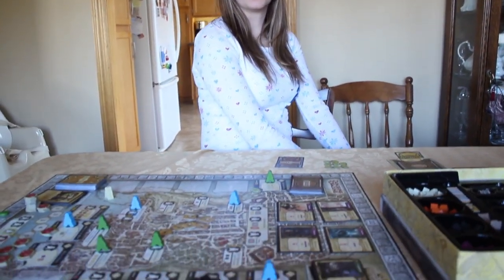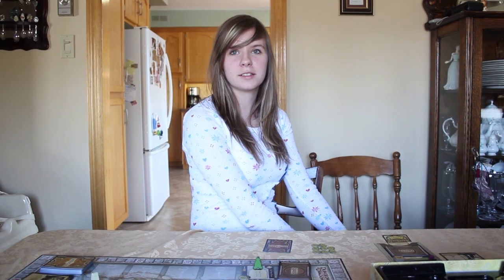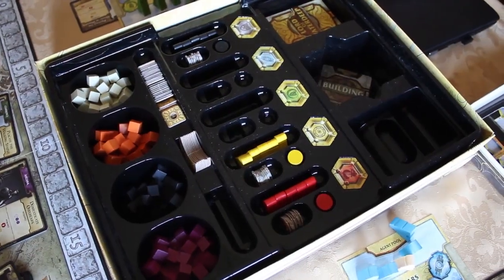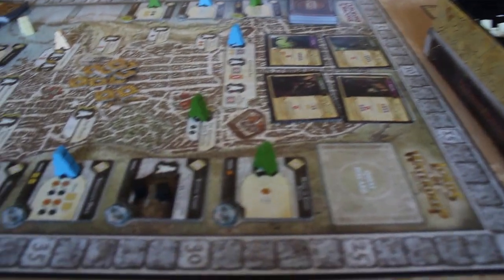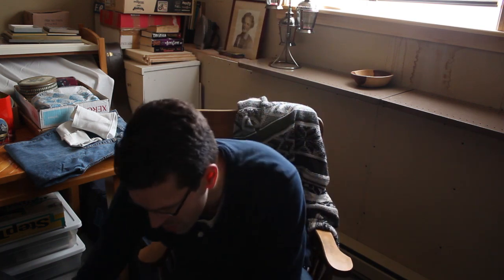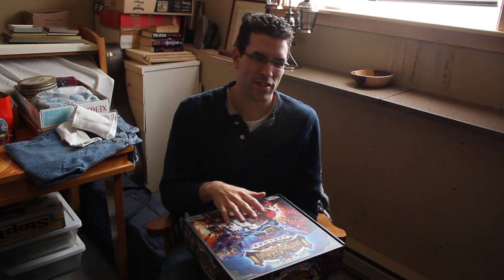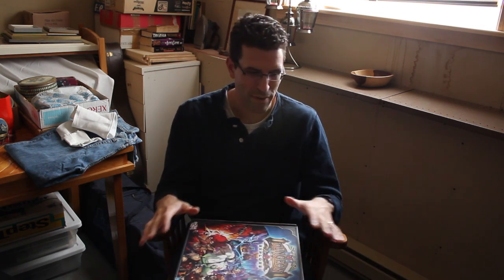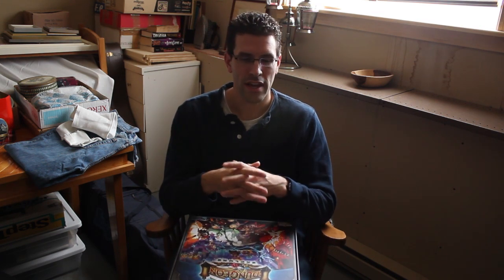News (2012-03-24): Breaking Down Entry Barriers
In this News and Updates video we talk about breaking down learning barriers, some of the games we've been playing lately, and what's up next on the show.